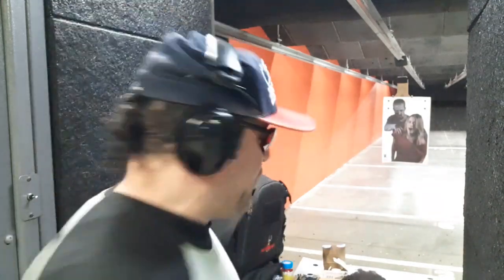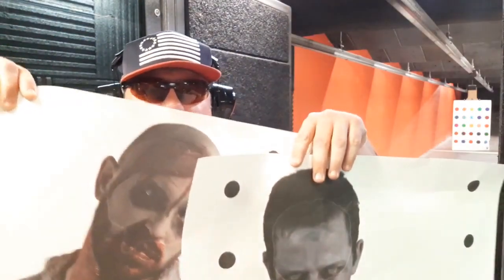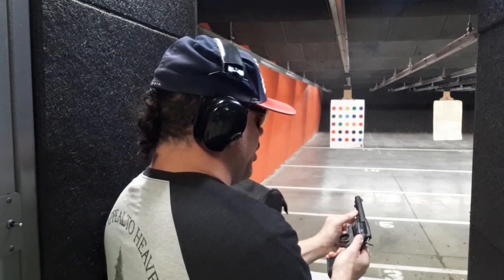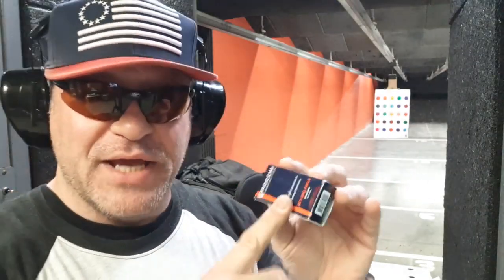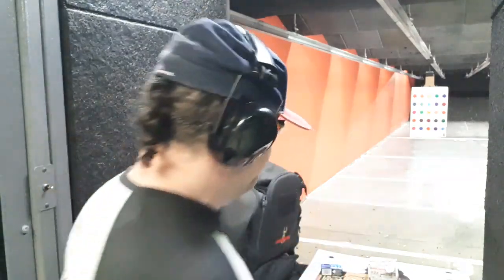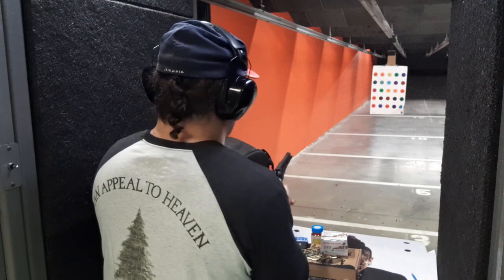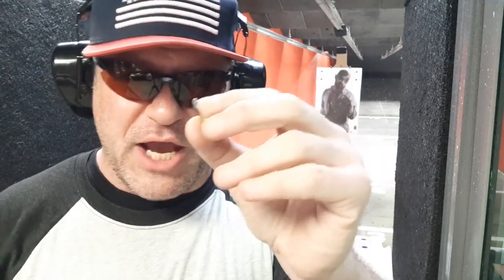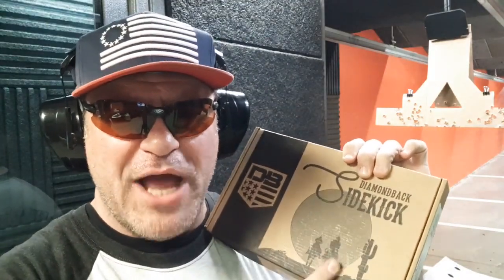Diamondback Sidekick Halloween Special Part 2! DanTheWolfman vs Zombies w/ 5 Different Kinds .22LR!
I recommend Carrying LEGALLY EVERYDAY in a GOOD HOLSTER such as Tulster Holsters found here for 15% Off w/ code danthewolfman or I have a page with Other Options listed below! Multi-Caliber shtf
I REALLY LIKE HAVING at least a Front Night Sight on a Carry Piece so
TRUST ME YOU NEED A GOOD GUN BELT, I use a Crossbreed or Foundation EDC Belt

You Need a Good Holster, try Tulster Above or something like a Crossbreed if you need extra comfort all day at work or have a Tactical Muffin Top.  Pocket Carry, Bellyband or special items for women may also be a good choice for you if done safely
Improve your skills w MantisX Dry Fire, especially since Ammo is still so expensive!

Don't forget to look around the site & add on things you may need like a Safe, Flashlights, Hearing & Eye Protection, Medical Gear for Car/Home/On Person Carry, Gun Oil & Cleaning Kit etc.

,  Interviews w/ MMA Fighters, Actors

Martial Arts Journey vs Hard2Hurt vs Sensei Seth vs Ramsey Dewey vs Master Wong vs Rokas vs Karate Nerd vs Jesse Enkamp vs Icy Mike drama news talk fued war .22lr vs .22 magnum 22 lr 22plinkster hrfunk gun sam revolver 22plinkster hickok45 yankee marshal paul harrell gel meat target gold dot critical defense winchester lucky gunner ammo ammunition for family son daughter women woman wife plinker varmint critter thefirearmguy sooth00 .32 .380 is pretty good @hickok45 @PaulHarrell @DiamondbackFirearms @hrfunk @LuckyGunner @GunSam @LionquestFitness